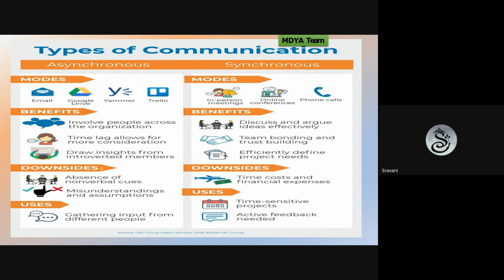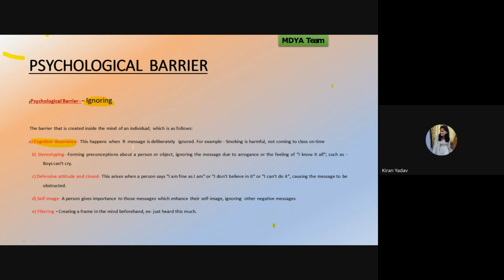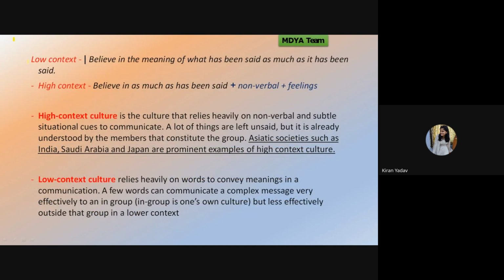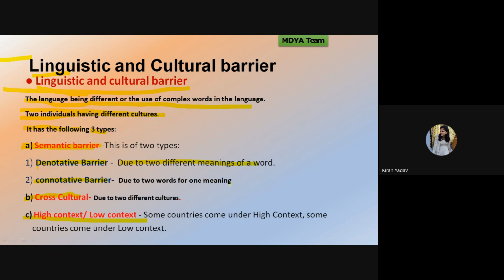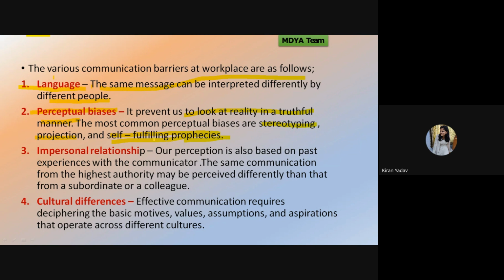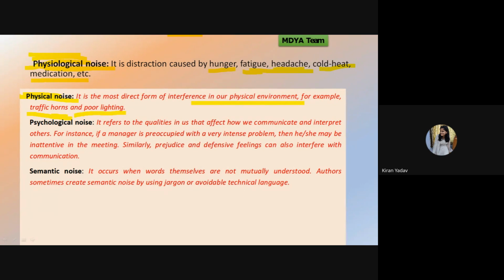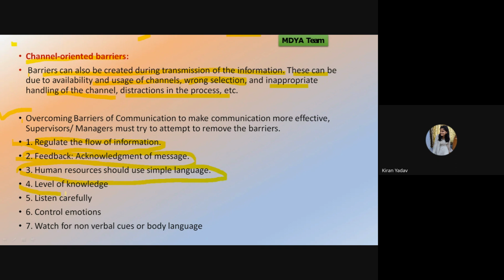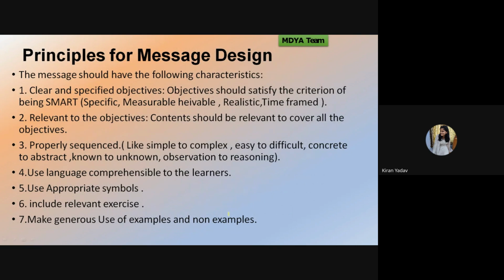Communication, C-04, BY MS. KIRAN YADAV